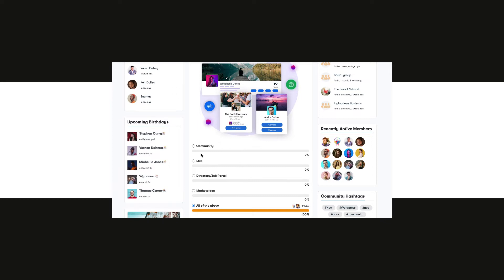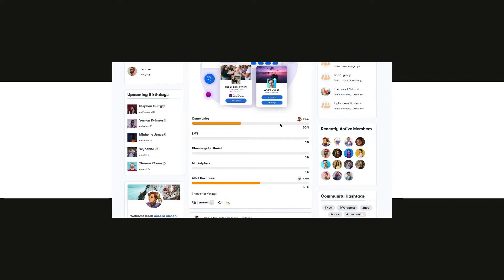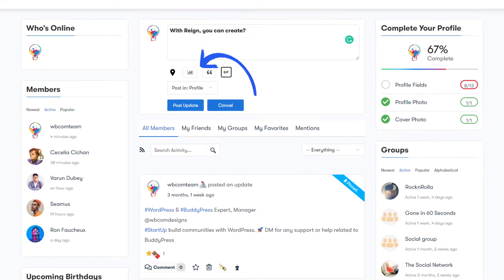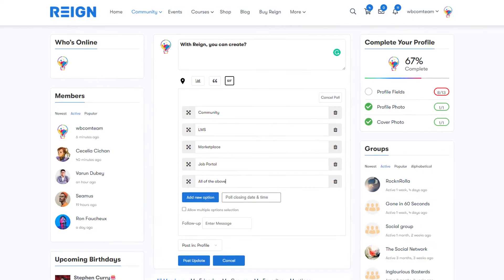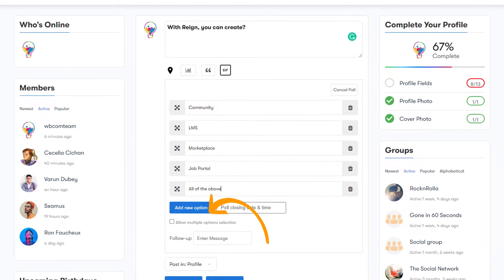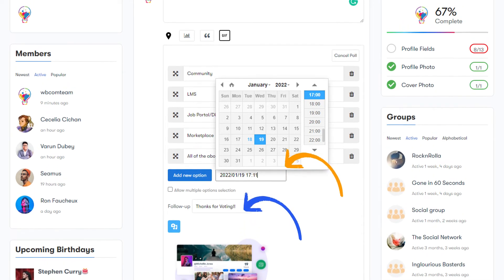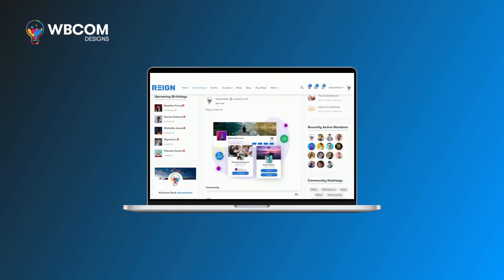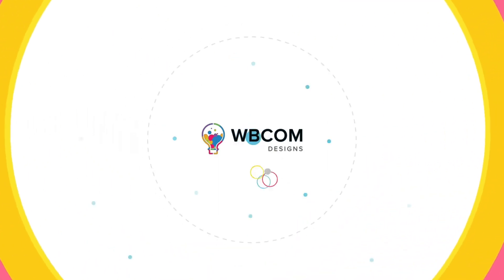Now Create Poll Activity in BuddyPress BuddyBoss Platform - WordPress Social Community Platform 2022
Increase The Community Engagement
User can publish polls under activity and Groups
Feature to allow revolting on polls
A detailed poll result with voter list
Members can see Polls Icon under What’s New Section
Members can view Poll Widget under admin Area to measure the responses.
Submit the poll result with attractive animation.